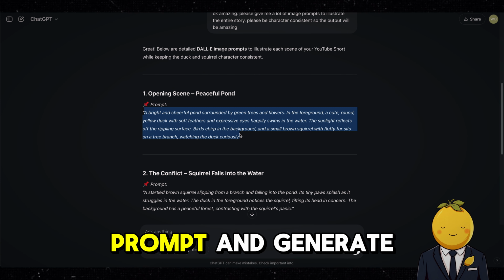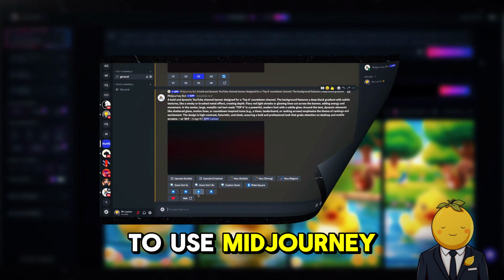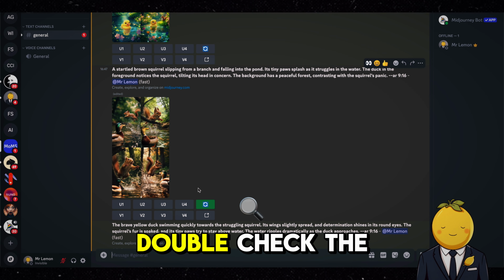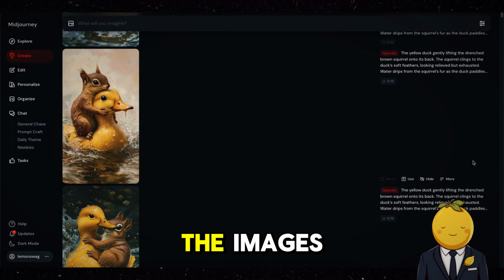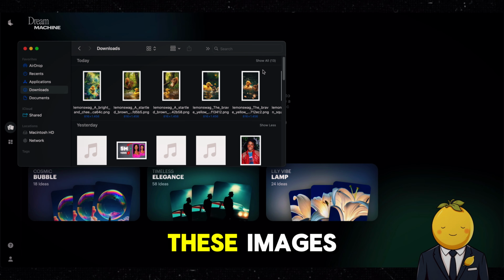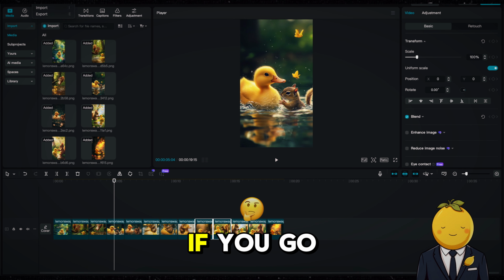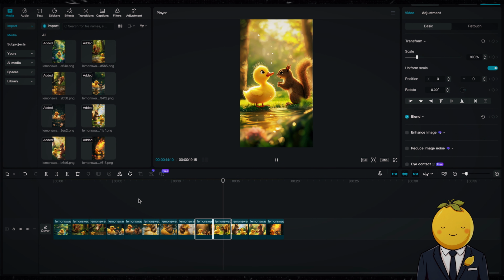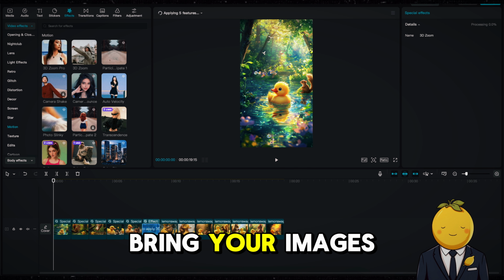Create AI Duck Stories & Go Viral 🐥🤖